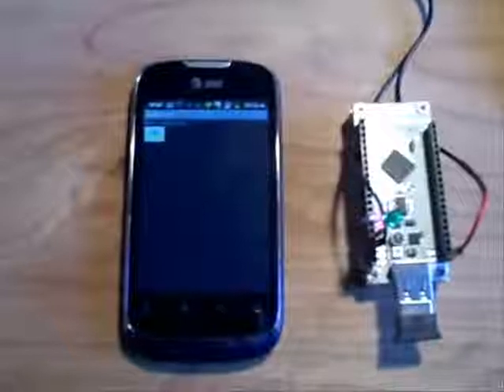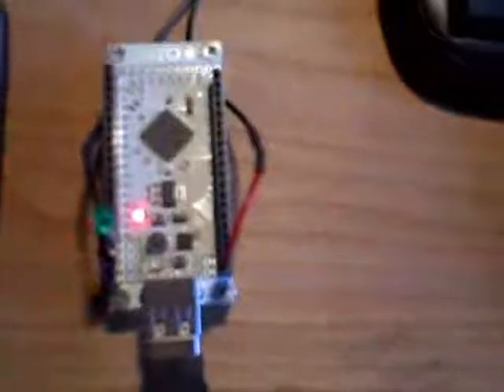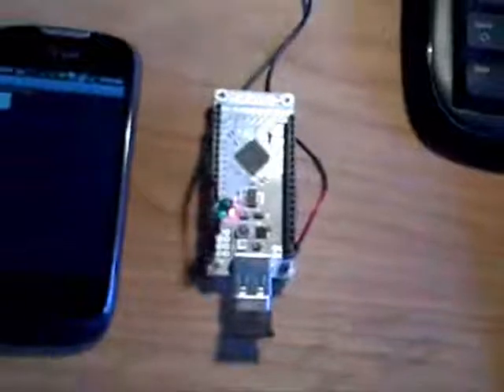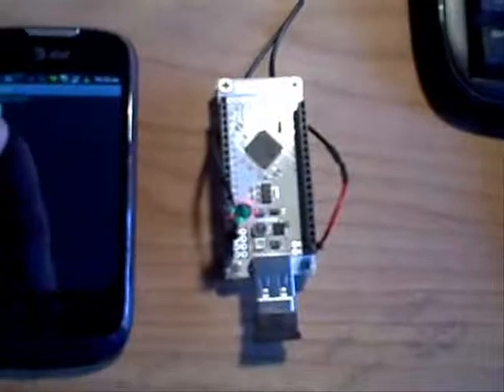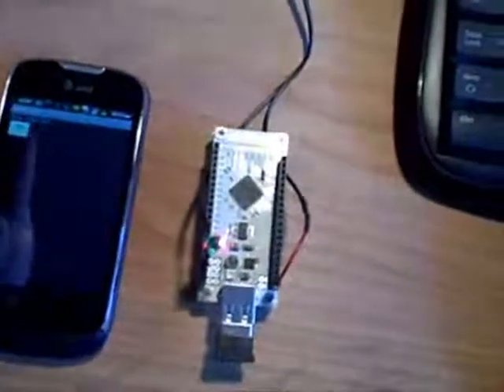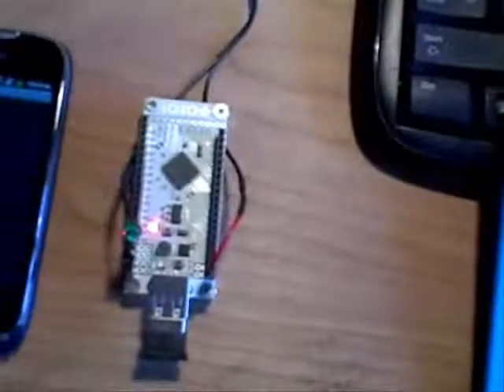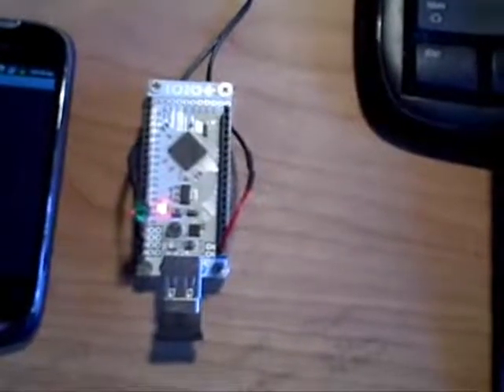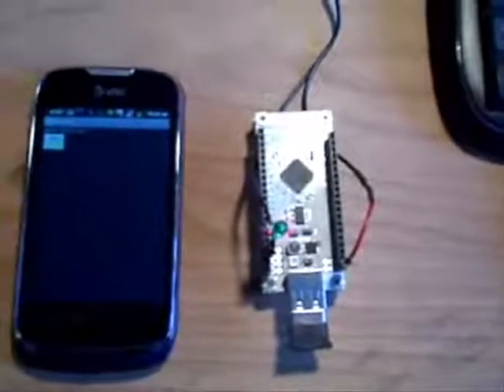first ioio android experience.wmv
Trying out the IOIO microcontroller board with an Android Fusion phone; performing a demo from the book, "Making Android Accessories with IOIO"